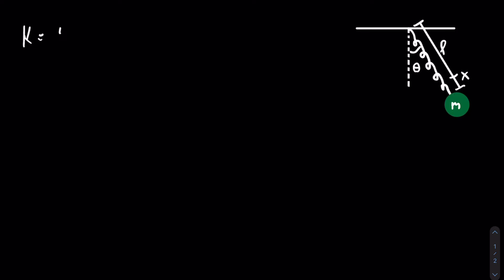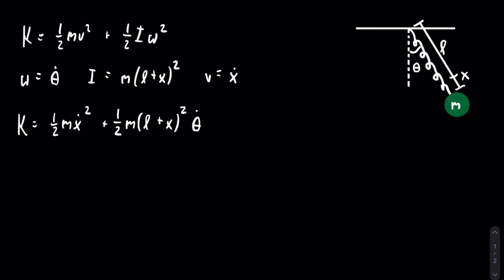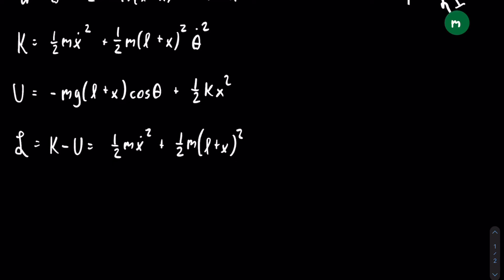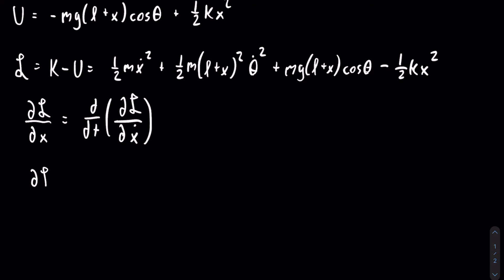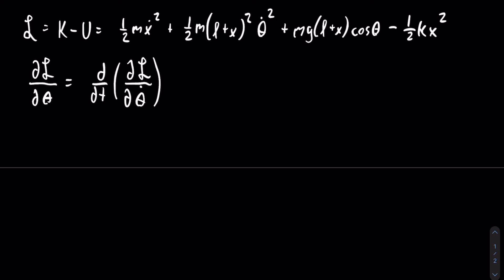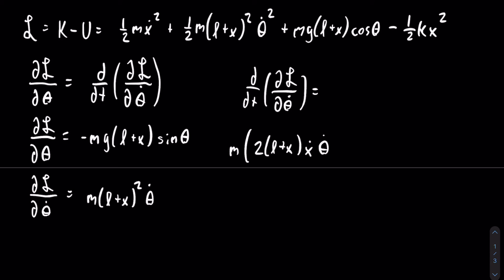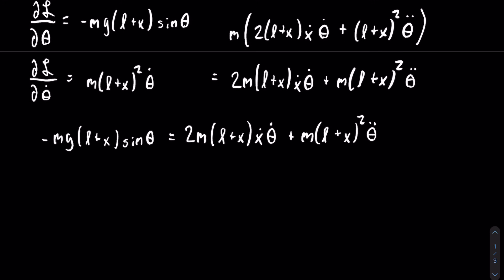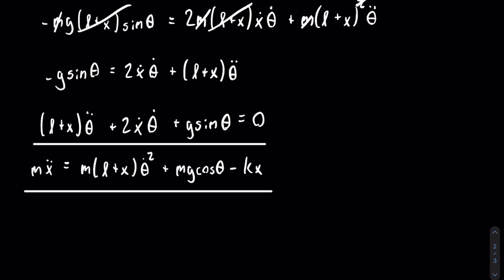Lagrangian Mechanics Part 8: Spring Pendulum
This video shows how to get the equations of motion for a spring pendulum system using Lagrangian Mechanics. A spring pendulum in this case is a simple pendulum, but where the string is replaced by a spring.